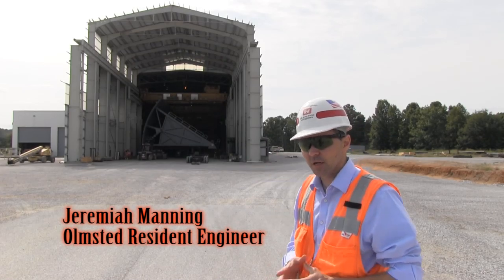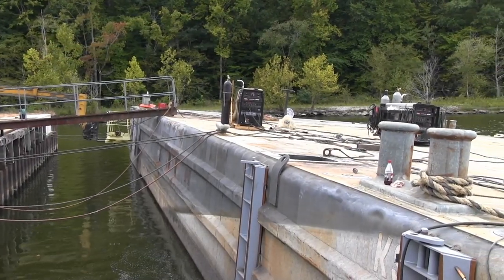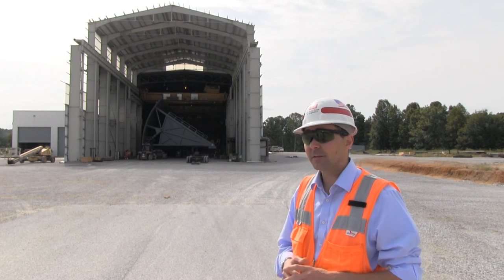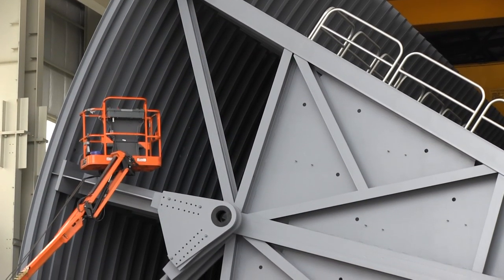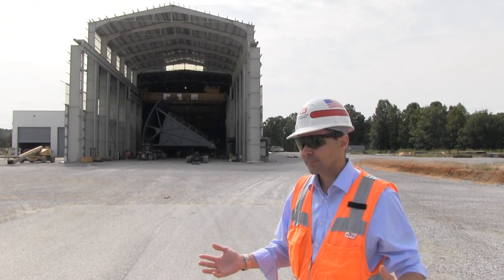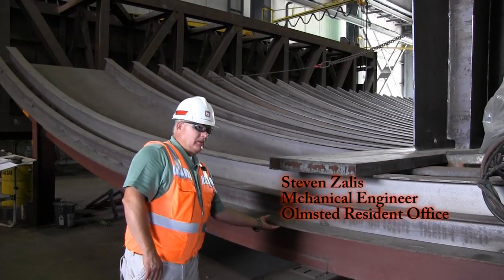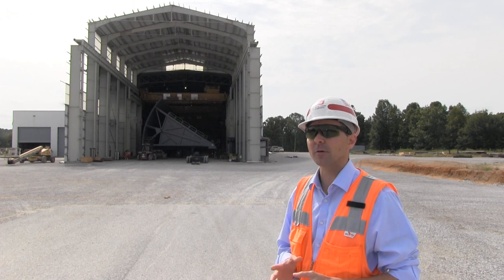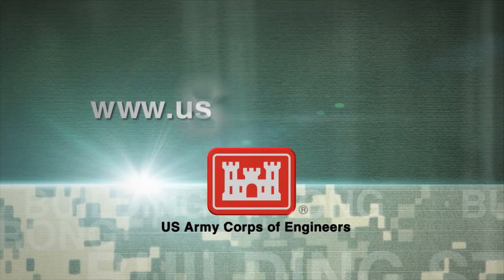First tainter gate ready for shipment upriver to Olmsted project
The U.S. Army Corps of Engineers prepares to ship a tainter gate upriver from Iuka, Mississippi, to the Olmsted Locks and Dam construction project on the lower Ohio River at Olmsted, Illinois. It is the first of five tainter gates to be installed at the project. One tainter gate is expected to be installed each year for the next five years. Find out more about the Olmsted construction project